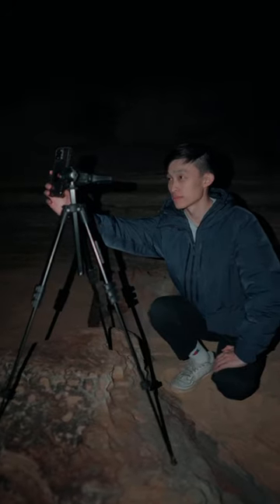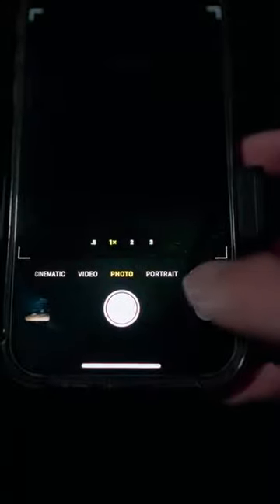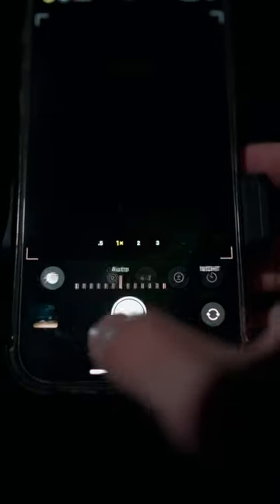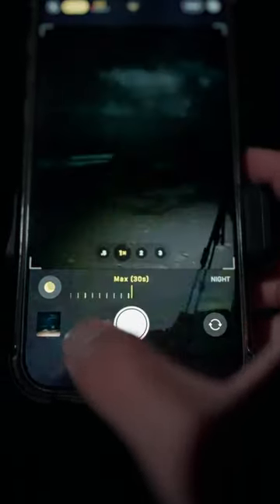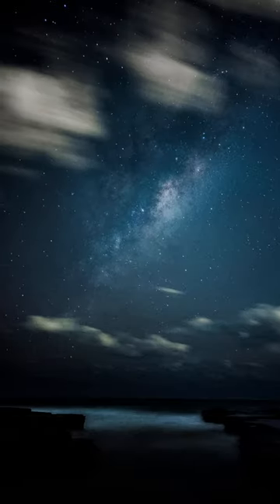How to Capture The Milkyway On Your iPhone! 🤯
crazy how far phones have come